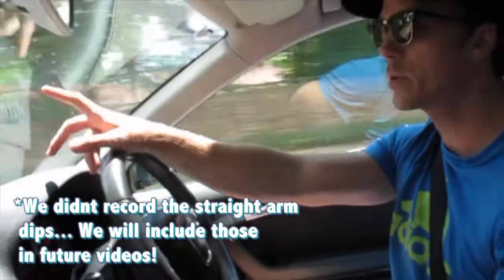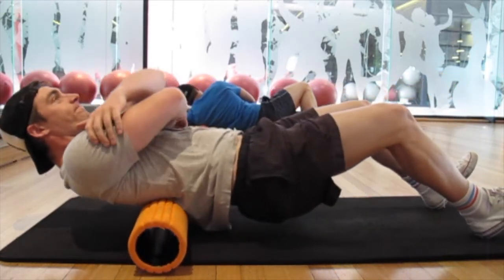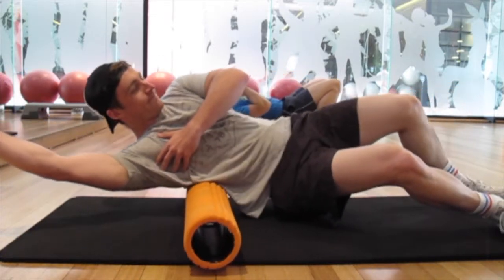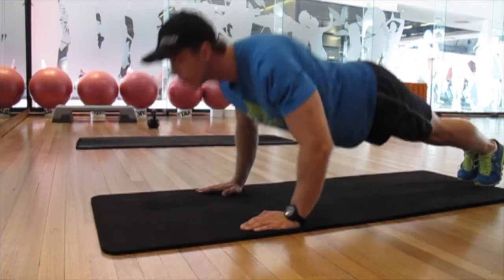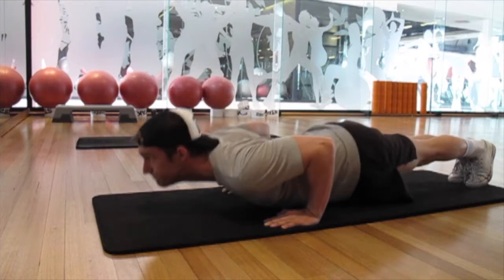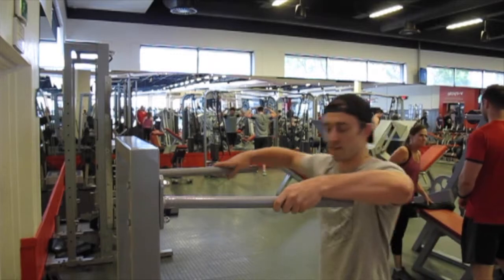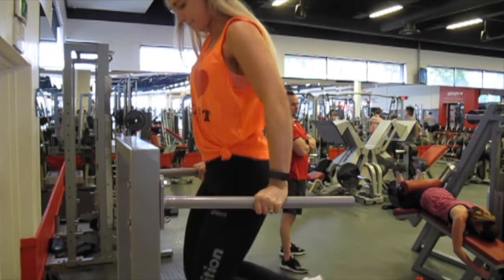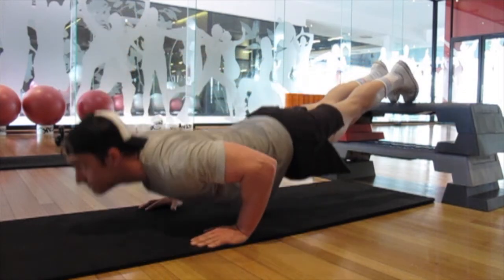Car Vlog #1 - Bodyweight Chest day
Description:

Today was a chest and triceps focused session. Our muscles were pretty fatigues from the past two days workouts. Pushups and Dips are a great way of focusing on Pectoral Major as well as Triceps and Delts. Try focusing on your stability and breathing to help push you through the workout!

4 Sets of Each - 30/45 Second Rest Between